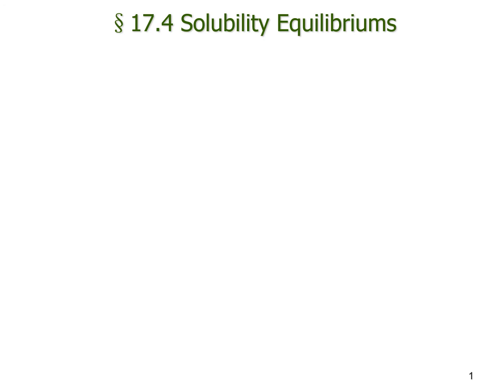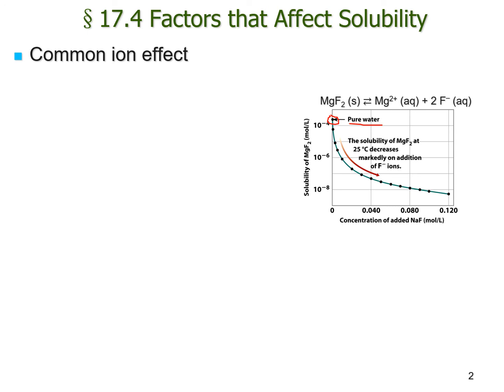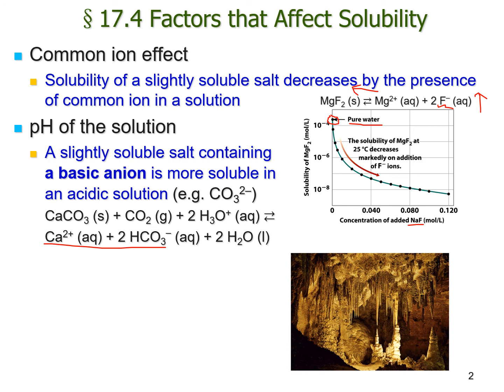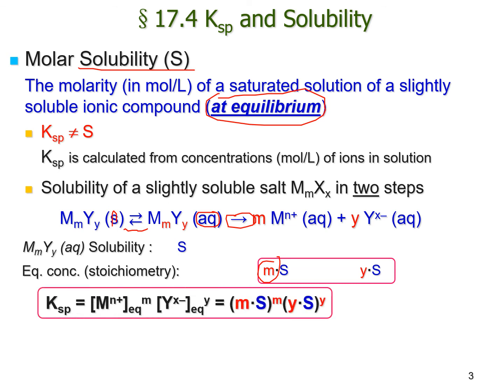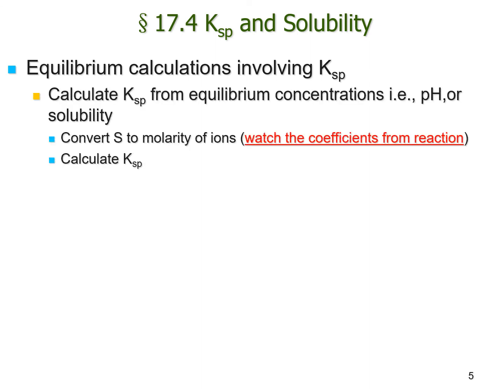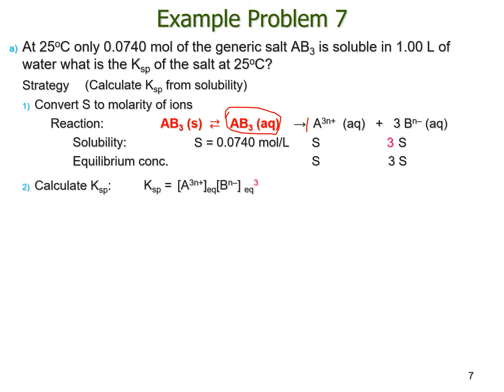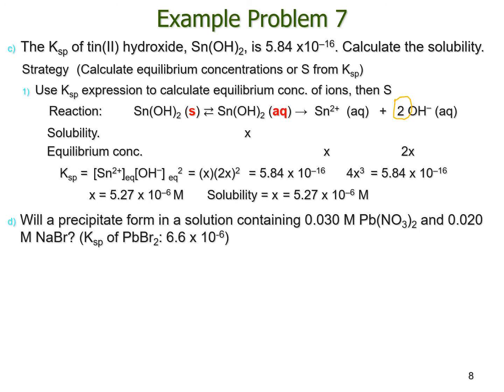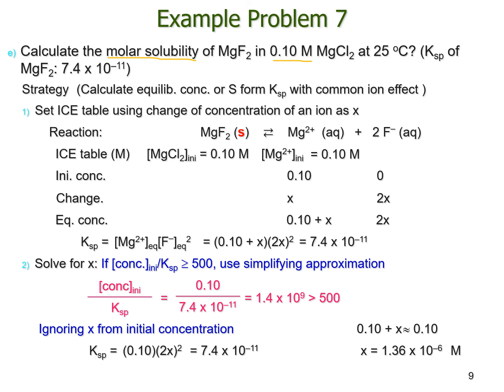Chapter 17 Slightly Insoluble Salt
General Chemistry, Solubility-Product Constant, Kotz, 9th Ed., EFSC, Li